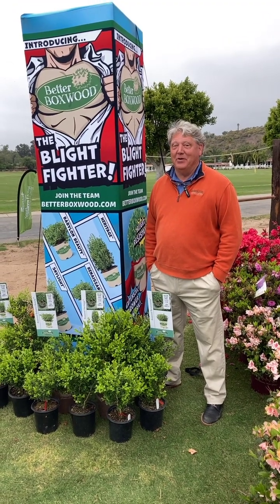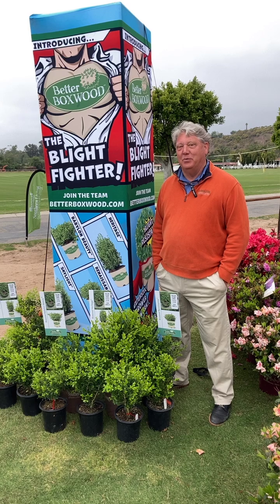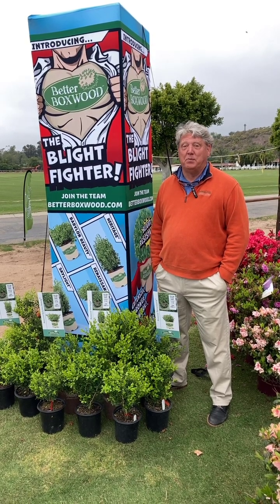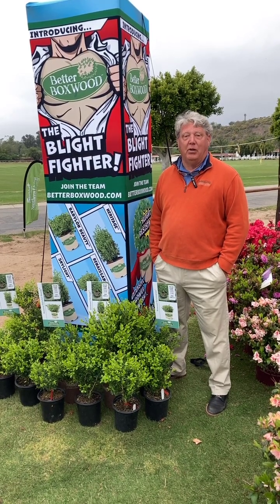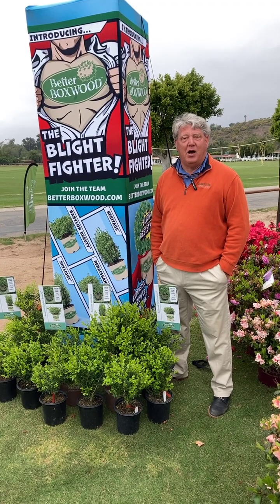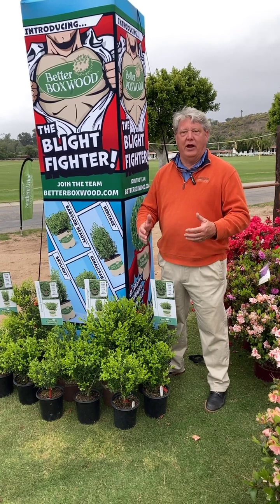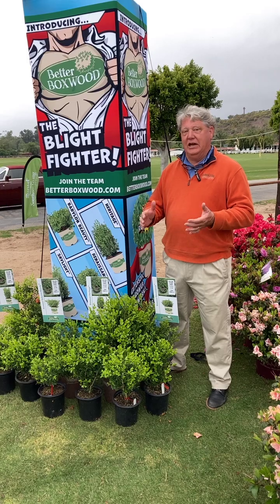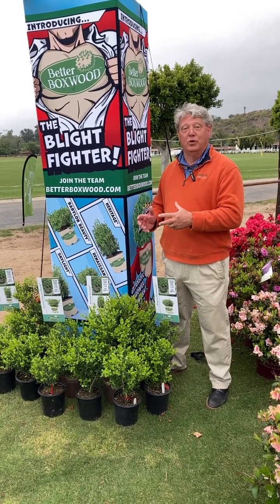Introducing Better Boxwood® - The Blight Resistant Boxwood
Introducing Better Boxwood®, the first collection of scientifically bred blight-resistant boxwood varieties, offering a range of sizes and forms to suit any landscaping need.

Why Choose Better Boxwood®?

Blight Resistance: Engineered to withstand boxwood blight, ensuring healthier, longer-lasting plants.
Versatility: Four distinct varieties—Babylon Beauty™, Renaissance™, Heritage™, and Skylight™—cater to various landscaping applications, from low hedges to towering accents.
Year-Round Appeal: Evergreen foliage provides continuous beauty across all seasons.
Low Maintenance: Designed for minimal upkeep, making them ideal for both formal and casual garden settings.
Featured Varieties:

Babylon Beauty™: A compact variety with a spreading habit, perfect for low-growing hedges, mass plantings, and containers. Hardy in USDA zones 5–9; reaches 3’ high x 4–5’ wide.
Renaissance™: Ideal for pristine low hedges and topiaries, maintaining a dense, lush appearance with minimal maintenance. Hardy in USDA zones 5–9; grows to 1–2’ high x 1–2’ wide.
Heritage™: Boasts dense, deep green foliage, suitable for low hedges, topiary designs, and containers. Hardy in USDA zones 5–9; achieves 3–4’ high x 2–3’ wide.
Skylight™: The tallest in the collection, excellent for sophisticated hedges or as a standalone centerpiece. Hardy in USDA zones 5–9; stands at 6–8’ high x 3–4’ wide.